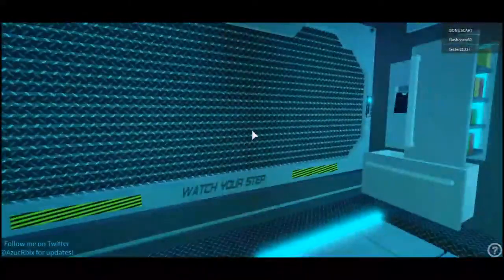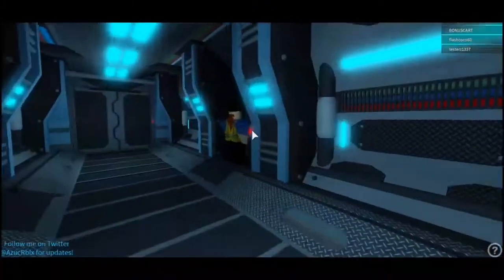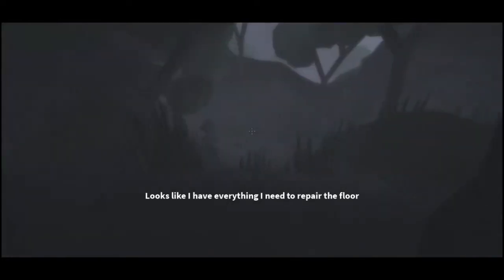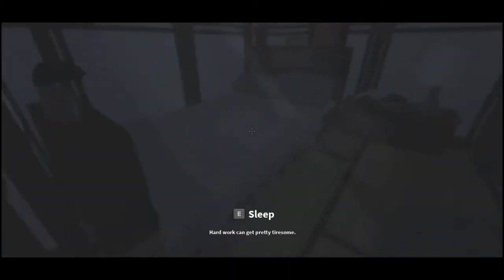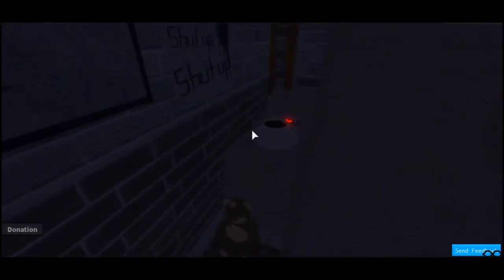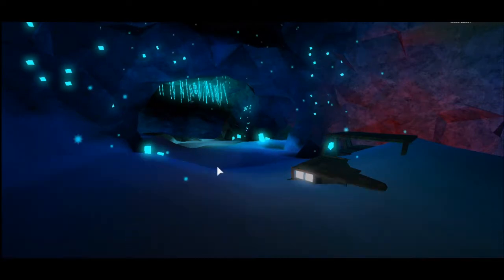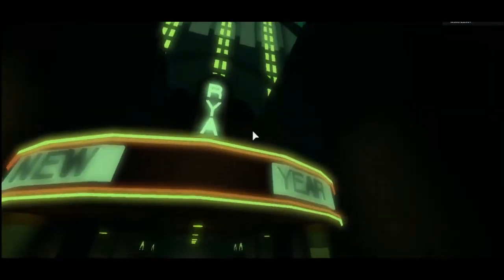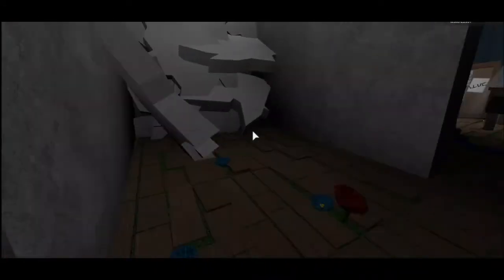Exploring roblox Showcases (Ep. 10)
in this episode, we explore a bunch of cramped rooms.